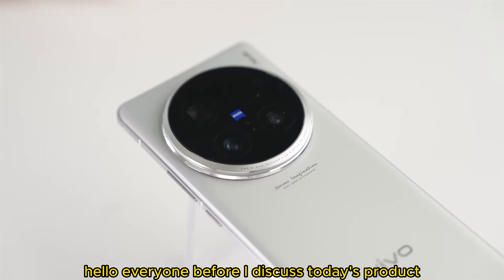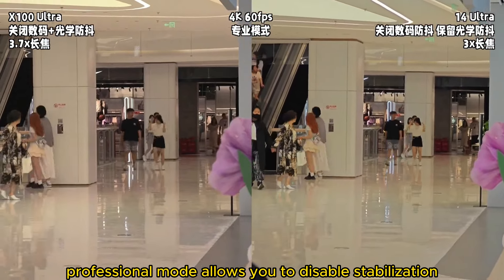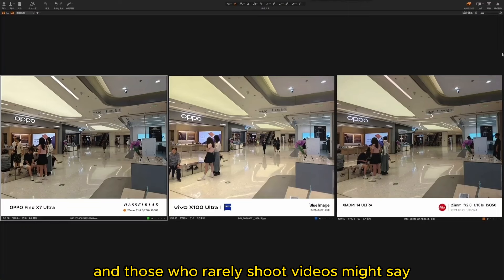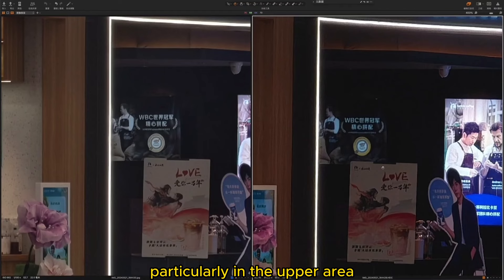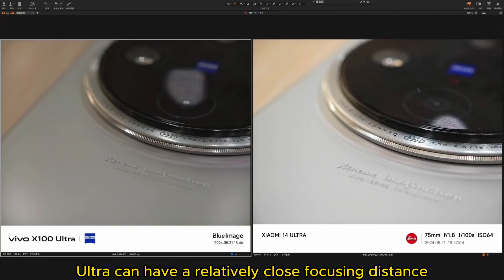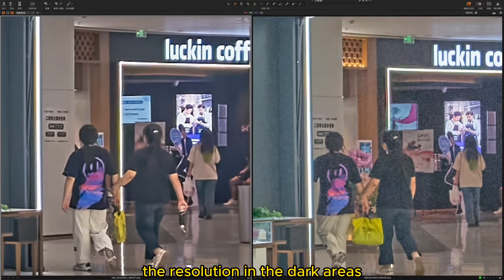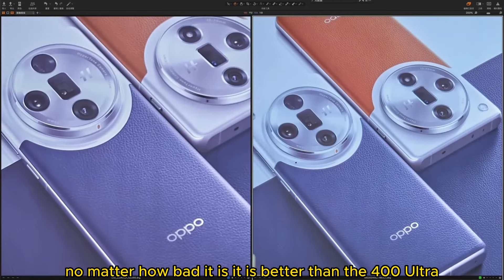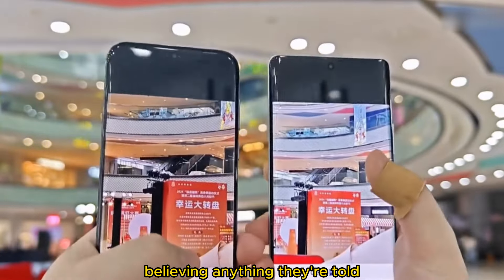X100 Ultra has been holding back so much for half a year?